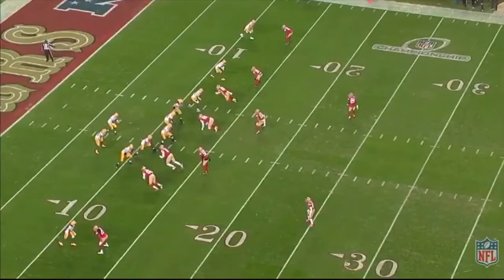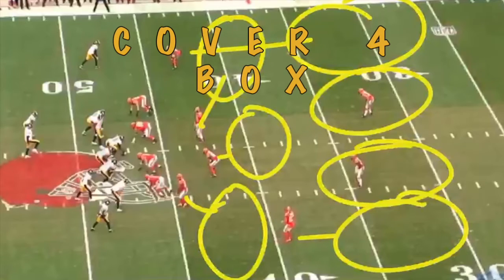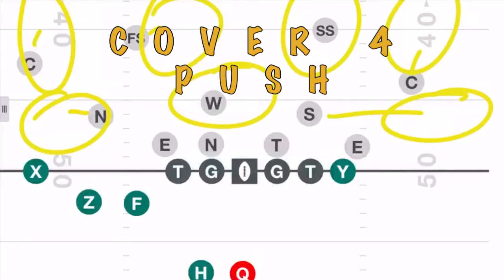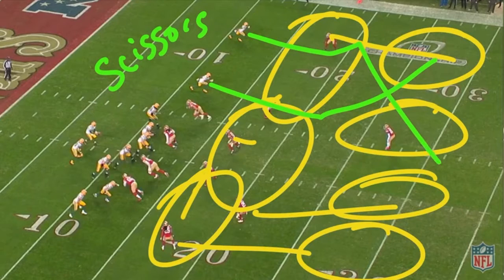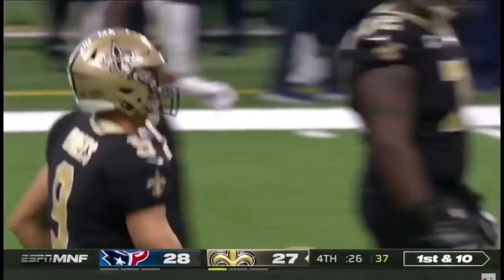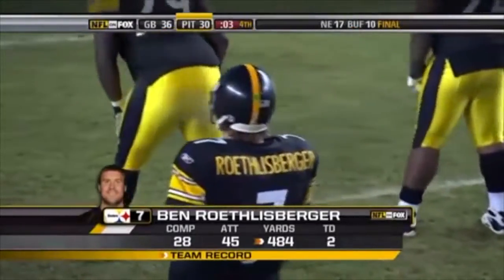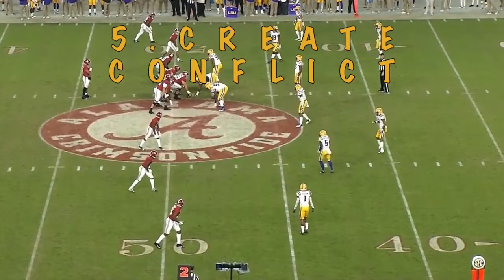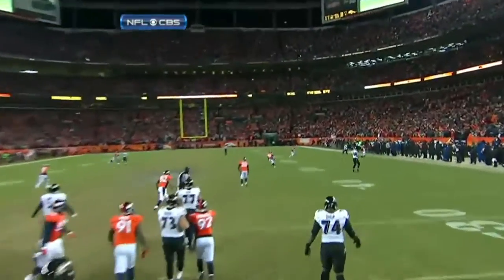How to beat Cover 4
"Cover 4": By Eduardo Sicilia in 2%FootballCamp